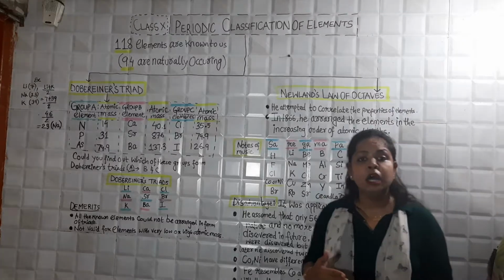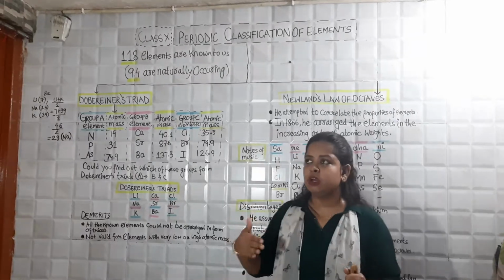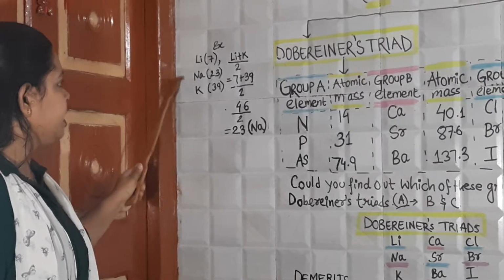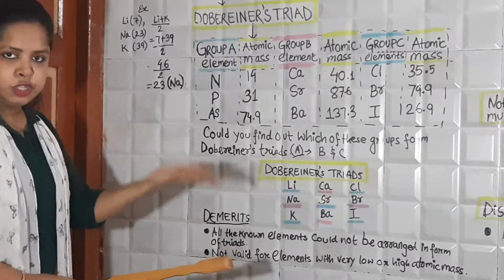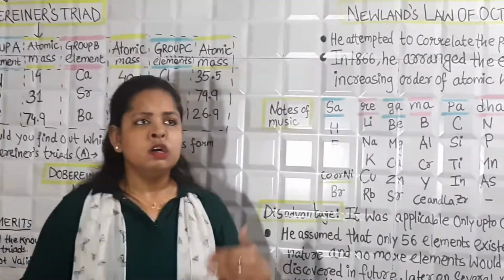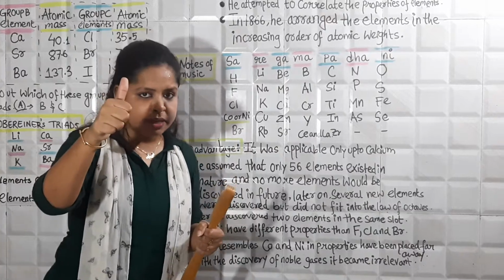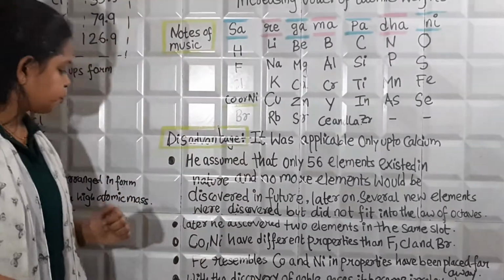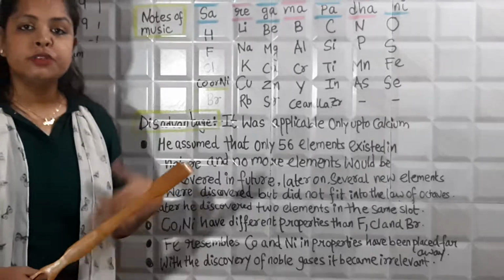Class X CBSE CHEMISTRY, PERIODIC CLASSIFICATION OF ELEMENTS (PART 1)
Dobereiner's Triads, Newland's law of octaves